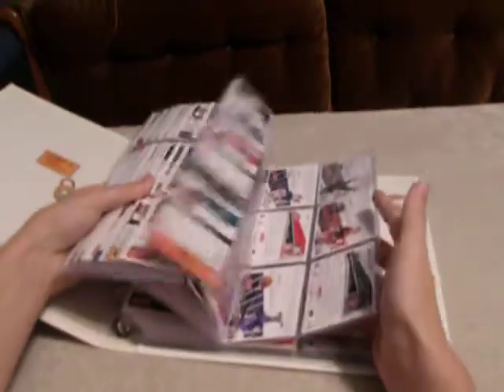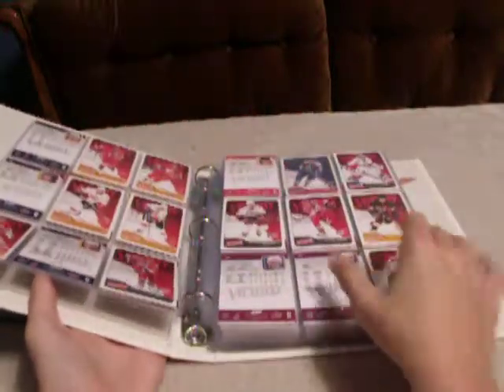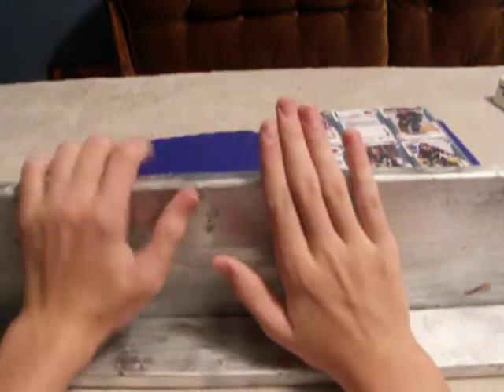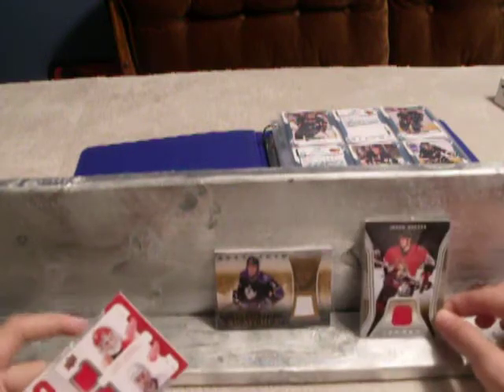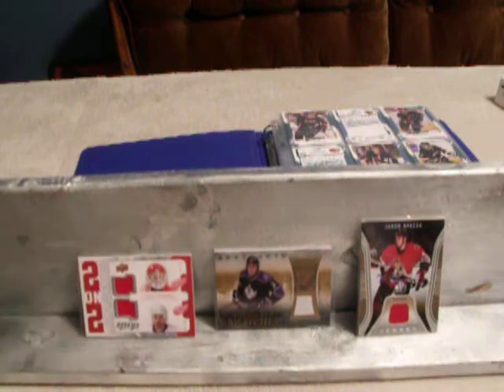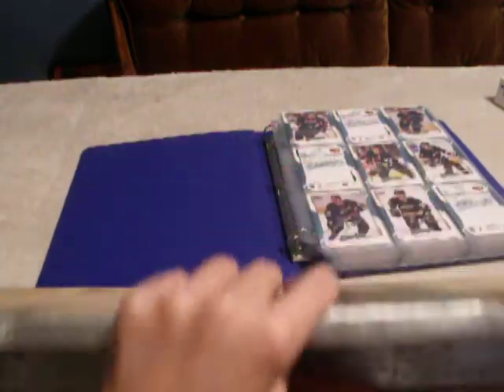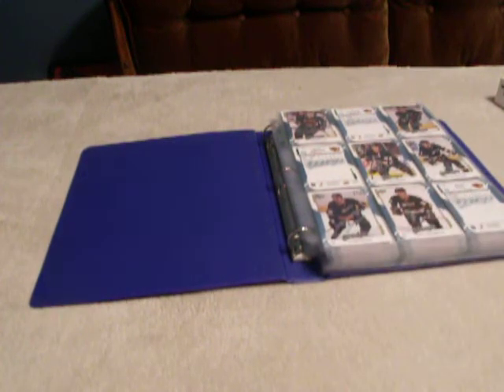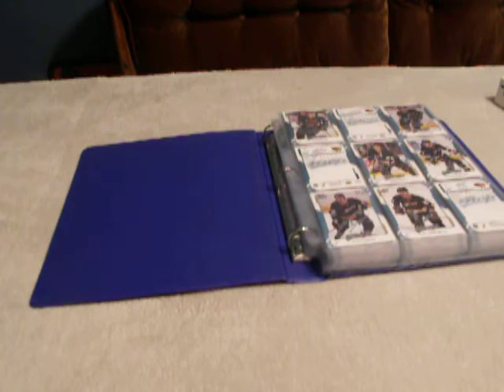how to show off and display you sports card collection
upper deck volenteer aliance mission 9c how to show off and display you sports card collection